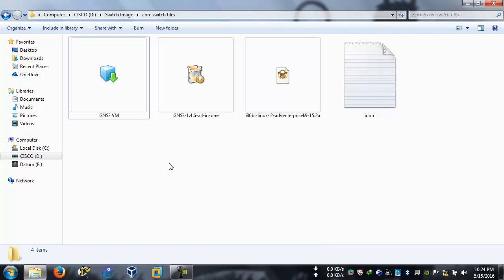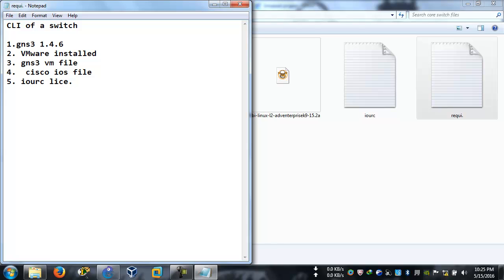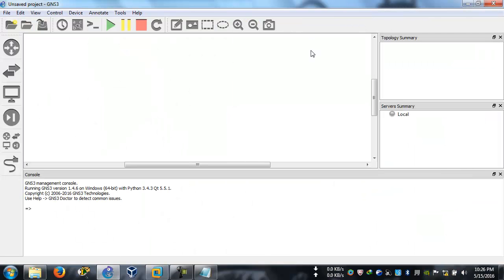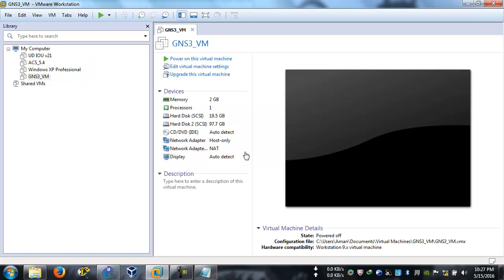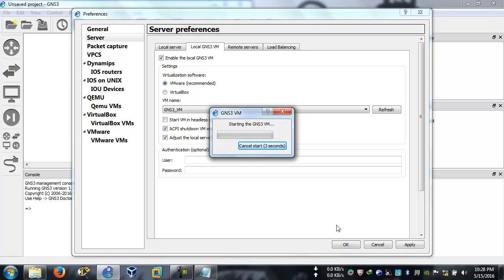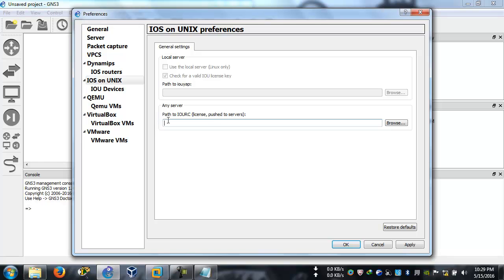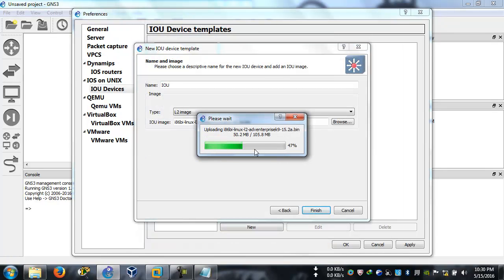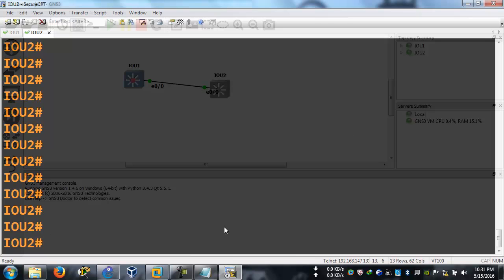ACCESS A CISCO SWITCH USING GNS3 [how to cisco]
In this video i will show u how to simulate a Cisco Switch in a matter of minutes.